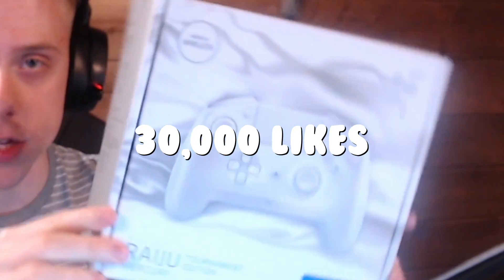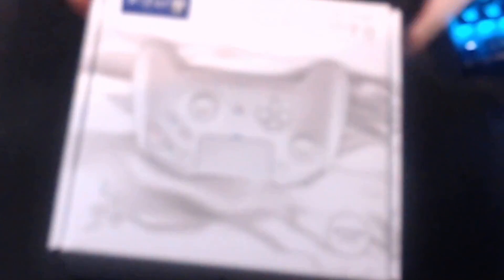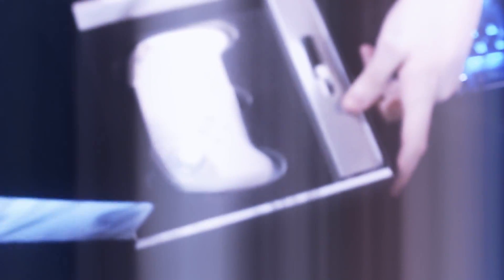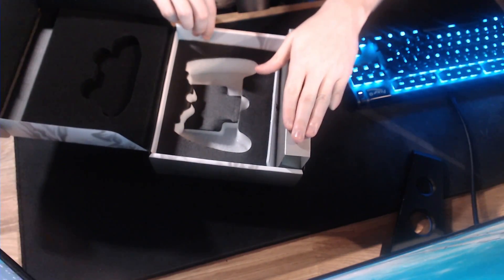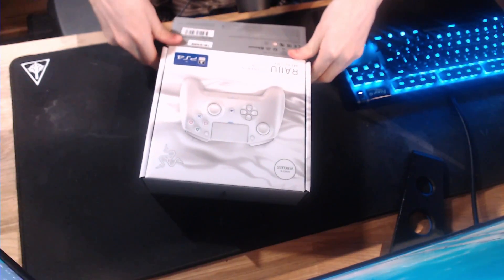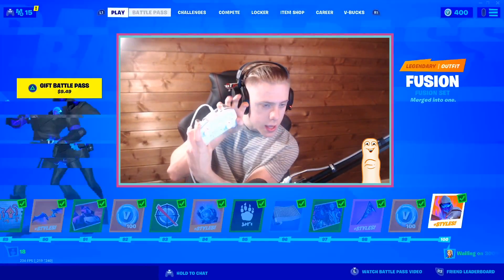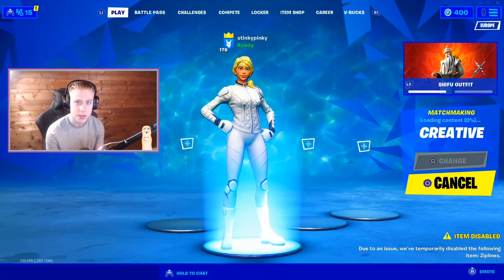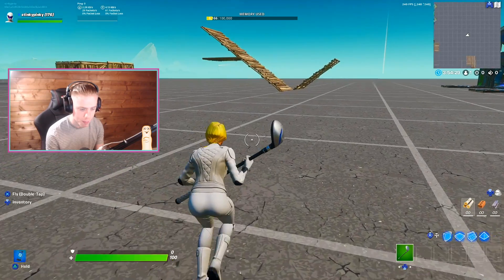USING the *NEW BEST* Controller (Razor Raiju)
Use Support a Creator Code: pinky ❤️

LEAVE A 👍 IF YOU ENJOYED! (IF YOU DO, YOU'RE A BEAST)